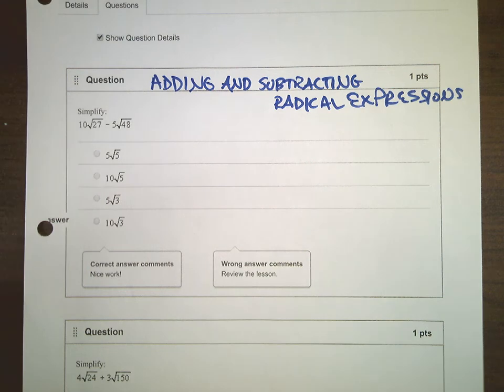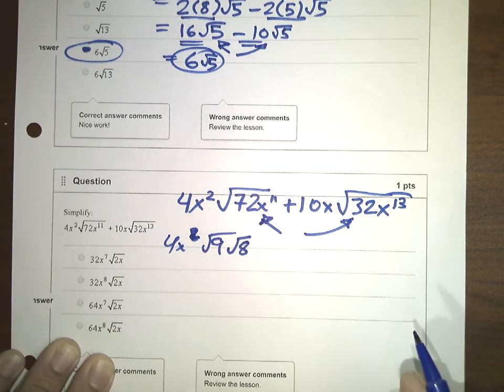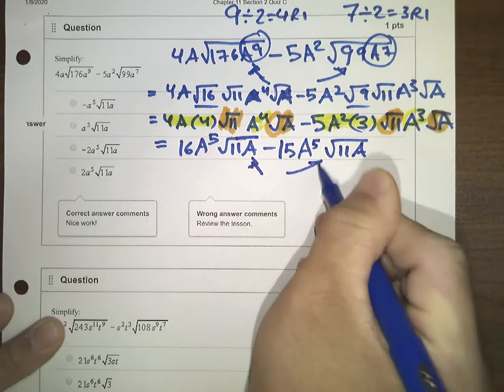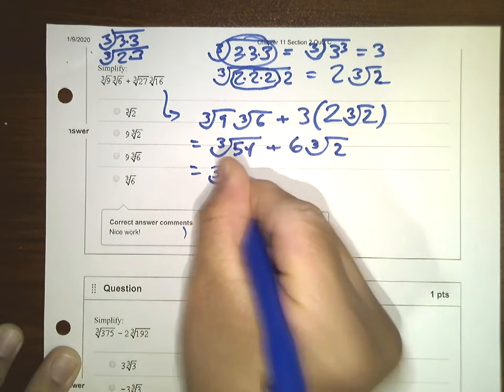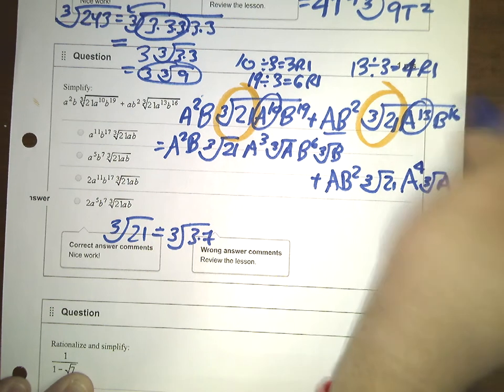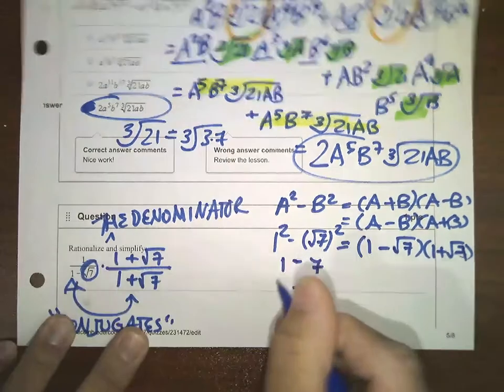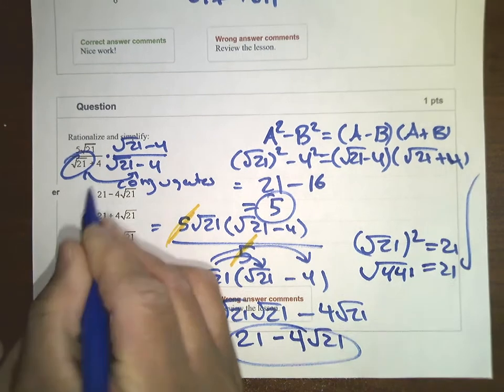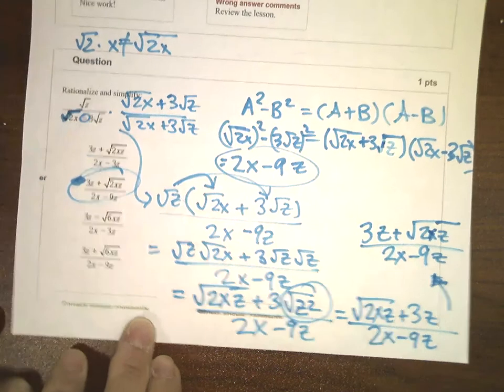Adding and Subtracting Radical Expressions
This video discusses adding and subtracting radical expressions.